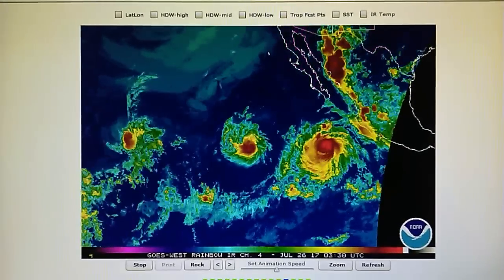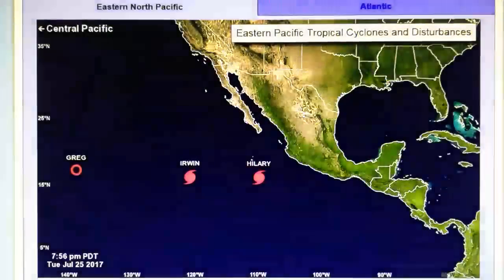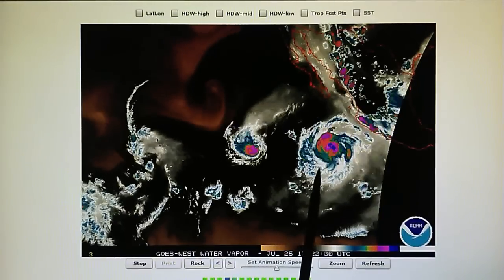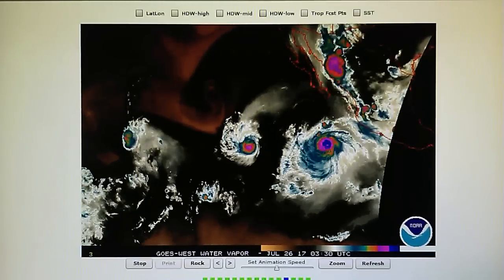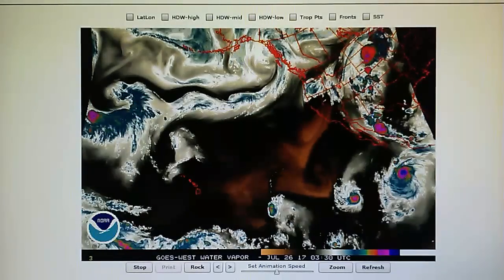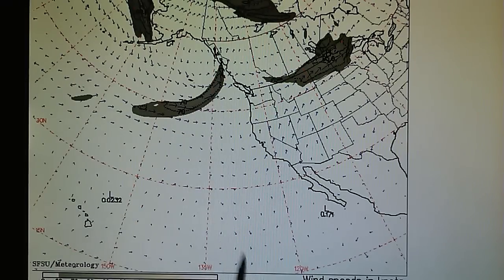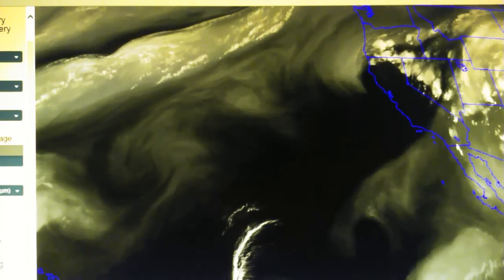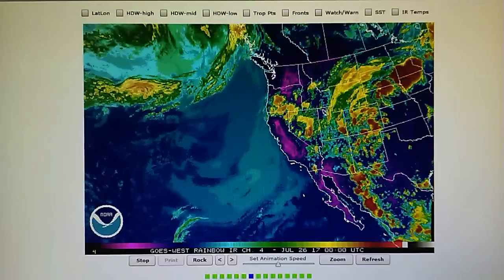7-25-2017; Monsoonal Thunderstorms Targeted As They Move Into SW; No Measureable Rain in Foothills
(Tues.) Monsoonal thunderstorms continue to be superheated with microwave RF as they move North from Mexico into the Southwest U.S.  Very little rain fell in the Foothills and around Southern CA the past two days despite heavy cloud cover and visible cumulonimbus / thunderhead formations.  The rain lasted all of 15 minutes and was not measureable.  There was no lightning or thunder heard during the past two days in the Los Angeles area. Heavy chemtrail aerosol spraying by the jets is visible in the MODIS Today color satellite map.

Three large storms continue to be targeted with pinpoint microwave energy in the Eastern Pacific; Hillary a CAT2 hurricane nearest the Mexican mainland, Irwin a CAT1 hurricane located center and Greg which is now a tropical depression as a result of  continued superheating by microwave RF which disrupts the convective process in these storms, weakening them.  The microwave superheating process generates a pressure wave which is visible on Hilary in the Visible Light Map - notice the pressure wave moving out of the North-Northeast quadrant of the hurricane after the storm's center was superheated.

Southern California should expect to see continued sporadic chemtrail spraying as residual monsoonal moisture wraps around clockwise due to transmitter-installed high pressure over the Southwest region.